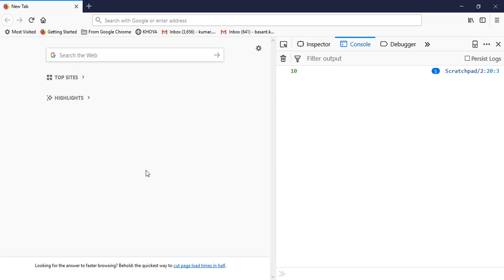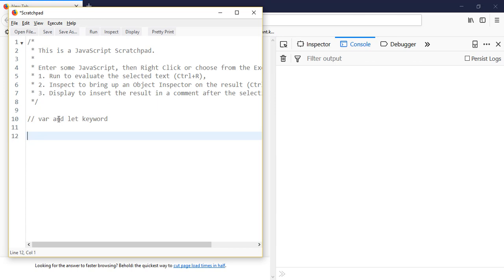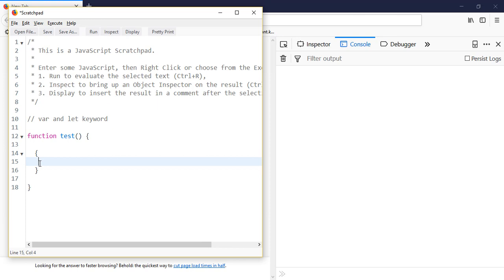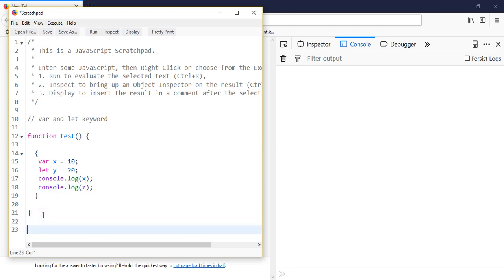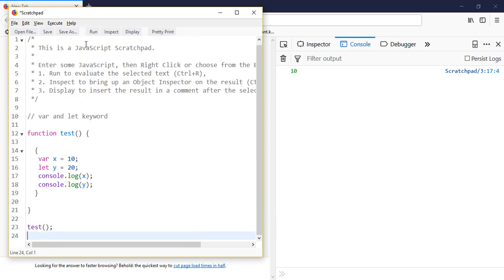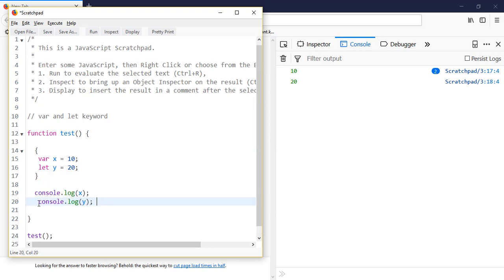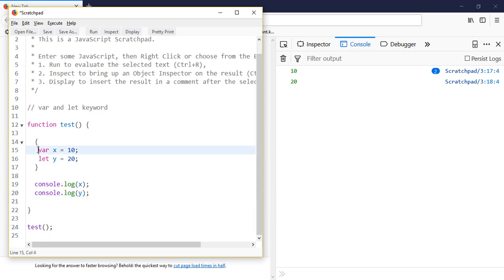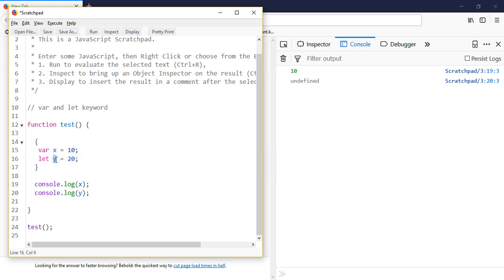let and var keyword in ES6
In this video, we cover the "let" keyword in ES6 JavaScript. we discuss the differences between "let" and "var" (block scope vs. function scope).